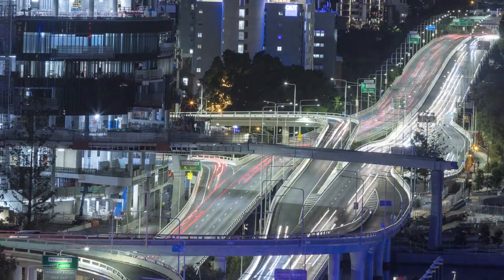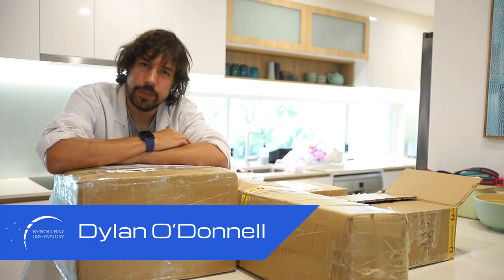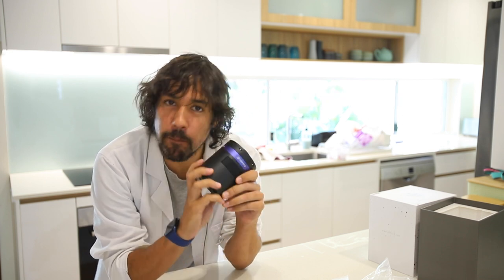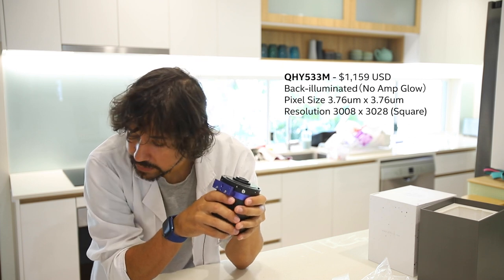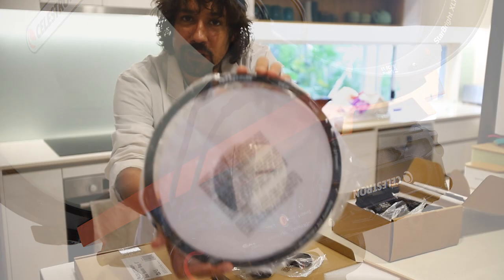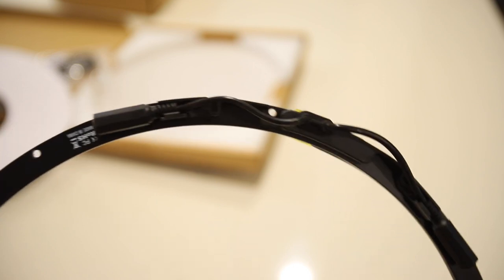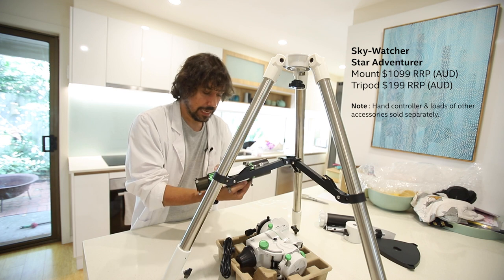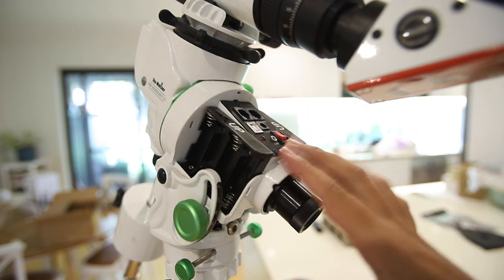HOTTEST New Astrophotography Products in 2022 🔥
Want something in this video?
AUS
Celestron Dew Control
QHY533M (Coming Soon)
Star Adventurer GTI

EQUIPMENT LIST
Celestron 11" Edge HD Telescope

Documentary Investigation - Moodmode (via StoryBlocks)
Synthwave Car - Moodmode (via Story blocks)